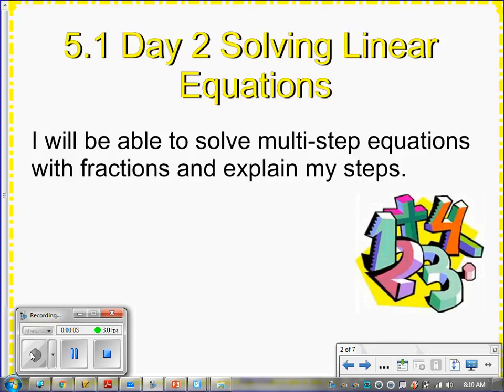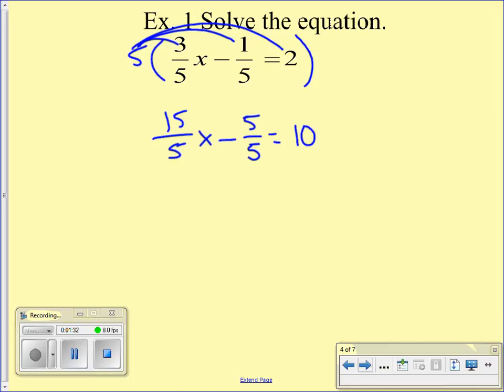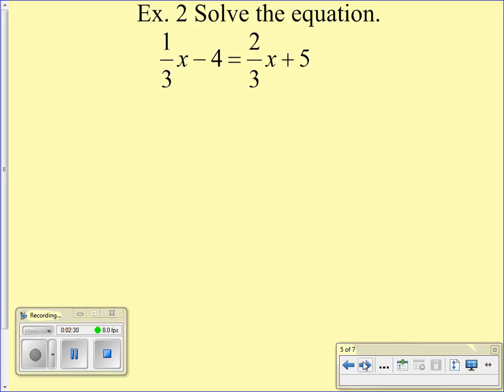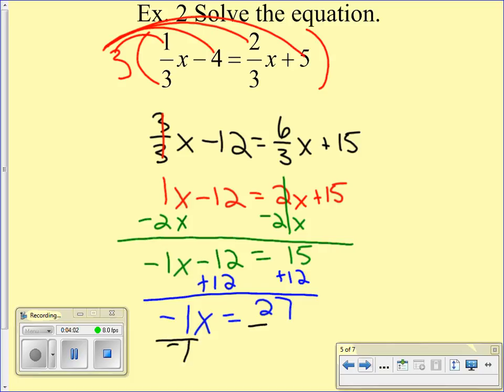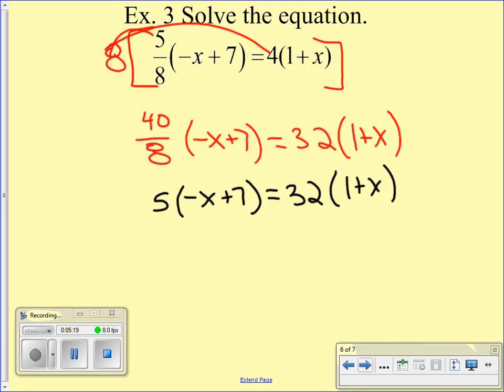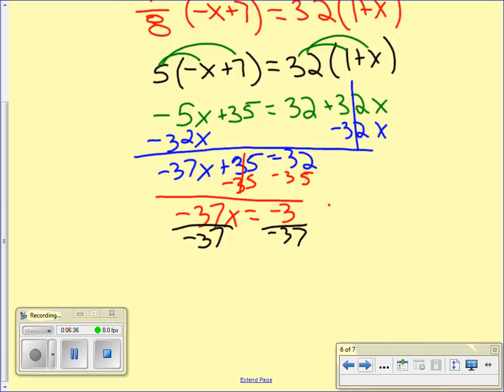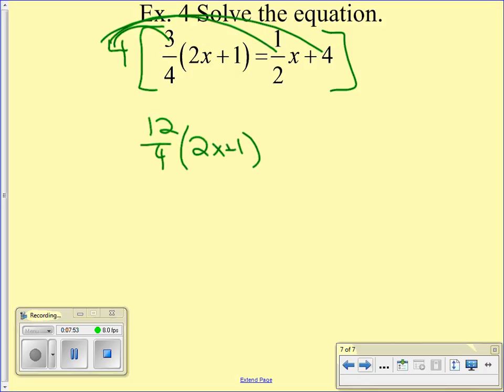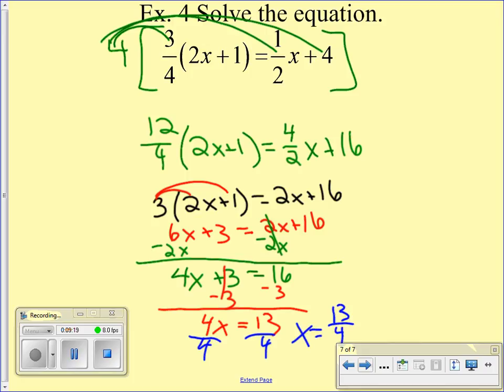5 1 day 2 video